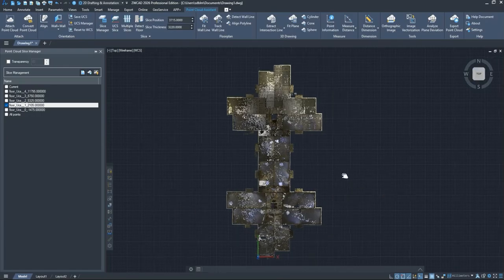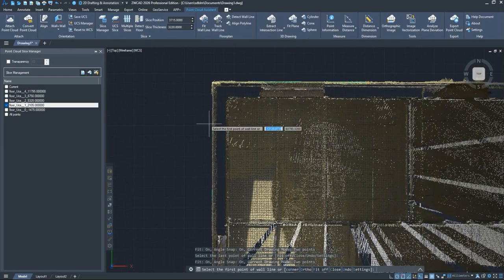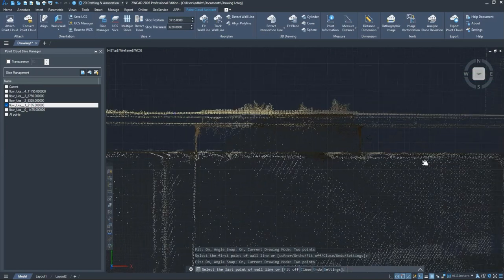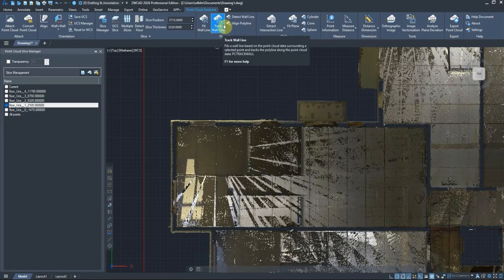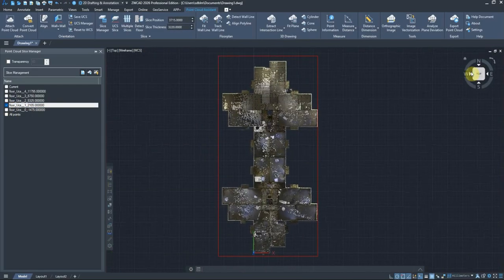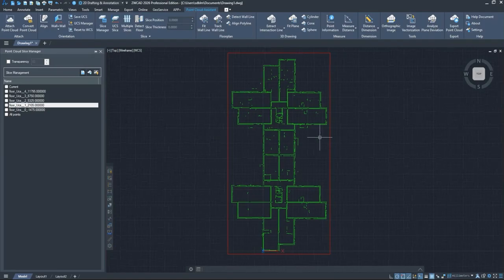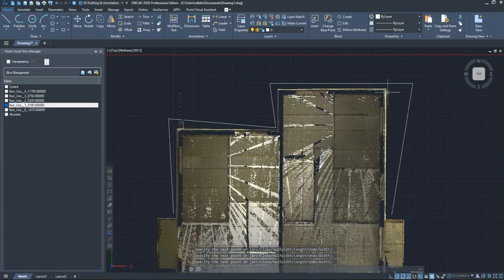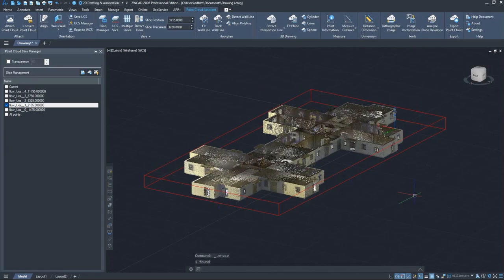006 PCA Floorplan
PCA Δημιουργία κατόψεων